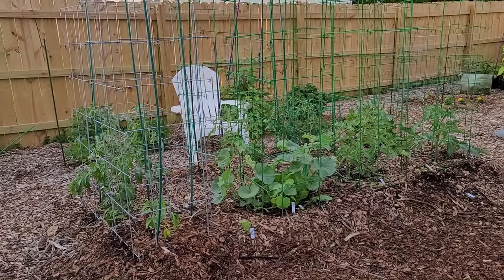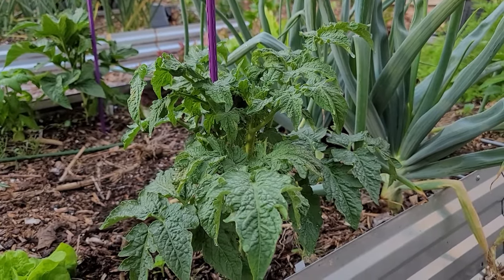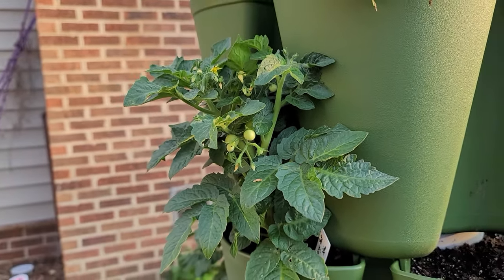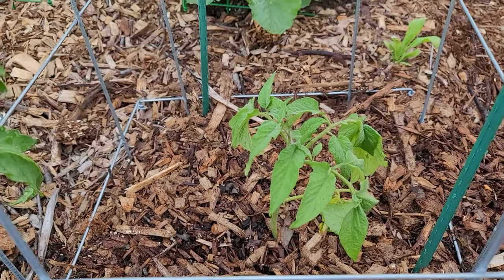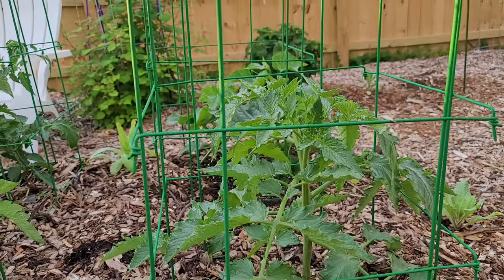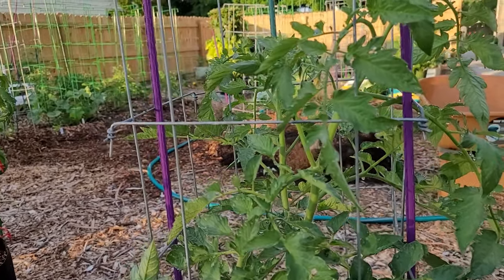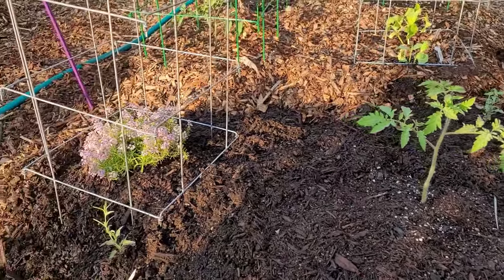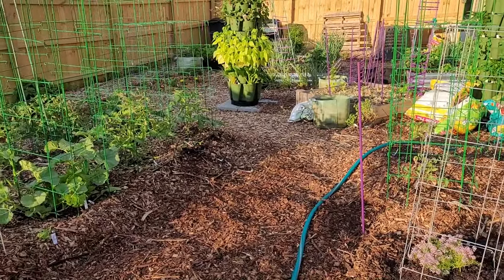Tomato Garden Tour 2022 Tour 1 May 2022 Tomato Garden Walkthrough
Tomato garden tour time!  This is the first tomato garden tour for 2022.  Some of the tomato seed varieties I had originally planned didn't work out, and my garden renovation gave me more spaces.  See what is new in my tomato lineup!  I am in East Tennessee, zone 7a.

Have a great gardening day!